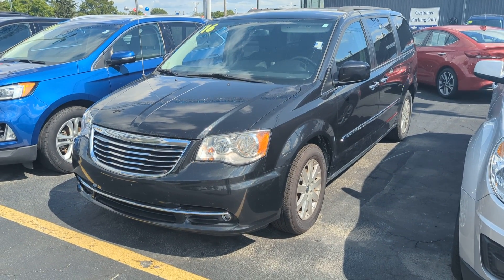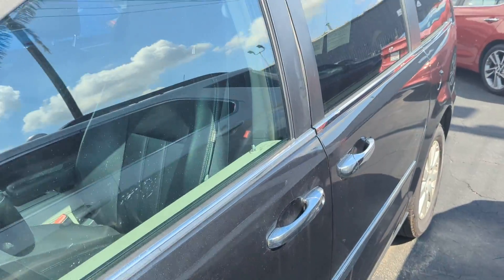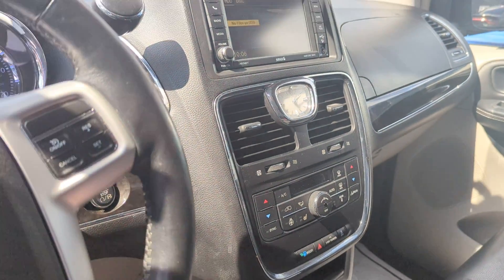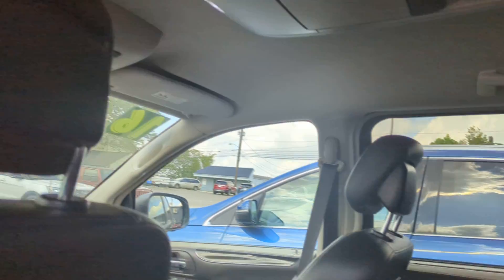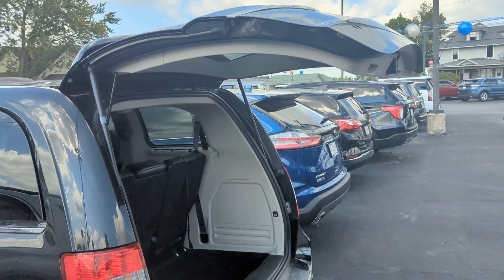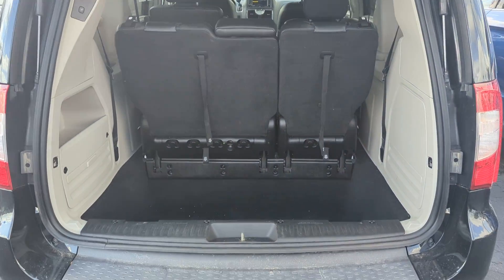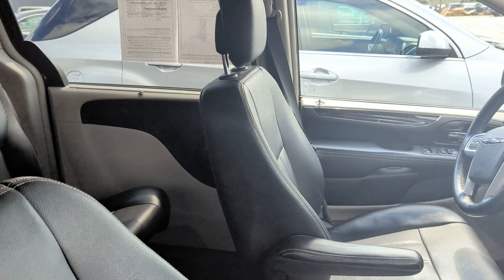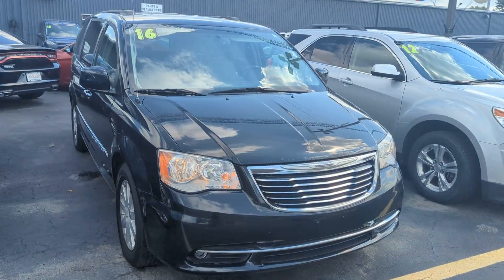2016 Chrysler Town and Country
This van is now available at Statewide Ford in Van Wert Ohio.